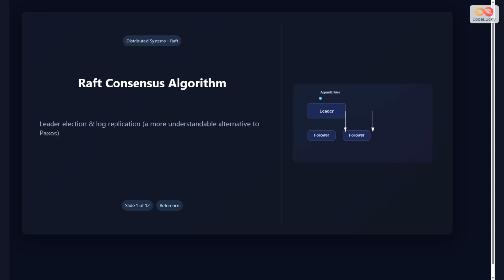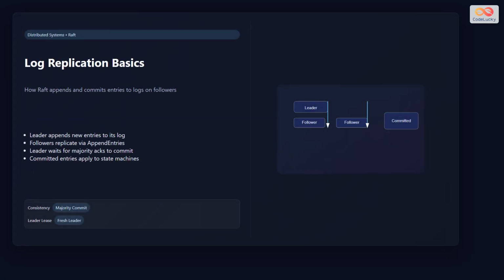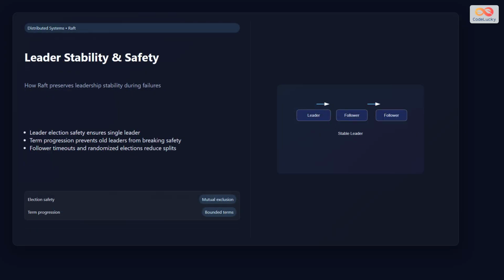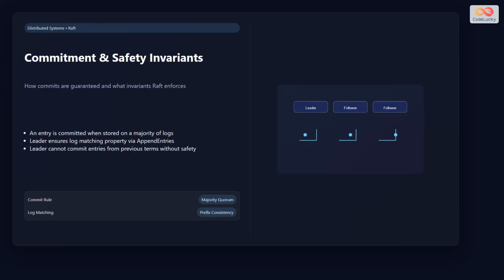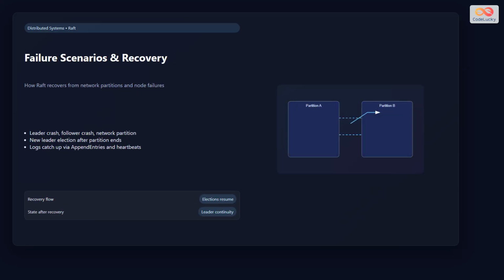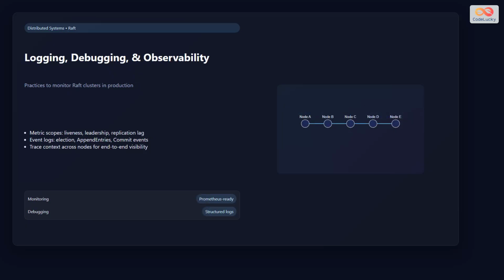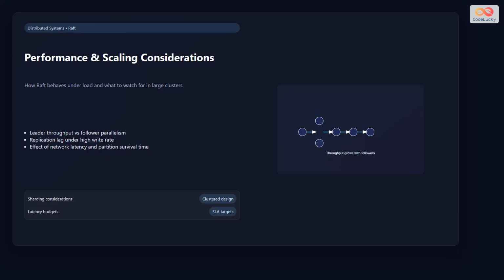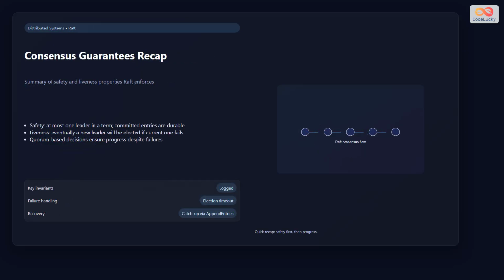Raft Consensus Explained for Beginners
🚀 Discover Raft Consensus Algorithm – the clear, understandable alternative to Paxos for distributed systems!

🔍 This complete beginner's guide breaks down:
• Leader election process step by step
• Log replication and commit guarantees
• Safety properties that prevent data loss
• Handling server crashes and recovery
• Production monitoring best practices

💡 Perfect for developers building reliable distributed databases, key-value stores, or coordination services. Learn how Raft ensures all servers agree on the same state despite network failures and crashes.

⚡ From basic concepts to scaling considerations – everything you need to understand and implement Raft consensus.

Chapters:
00:00 - Raft Consensus Algorithm
00:30 - What is Consensus?
01:06 - Key Concepts and Terminology
01:41 - Leader Election Process
02:16 - Log Replication
02:50 - Safety and Consistency Guarantees
03:25 - Handling Server Failures
03:59 - Persistence and Crash Recovery
04:35 - Logging, Debugging, and Observability
05:12 - Performance and Scaling Considerations
05:51 - Consensus Guarantees Recap
06:33 - Outro